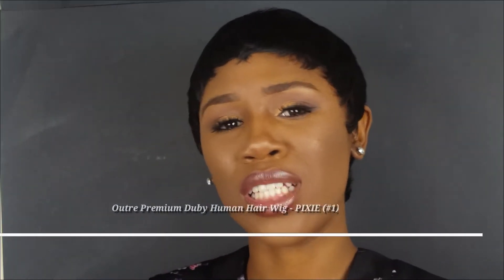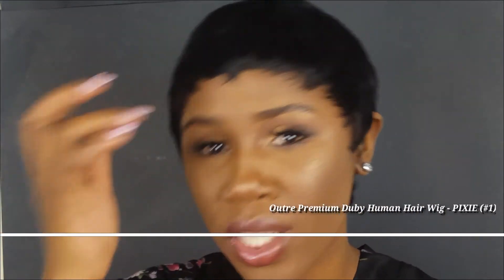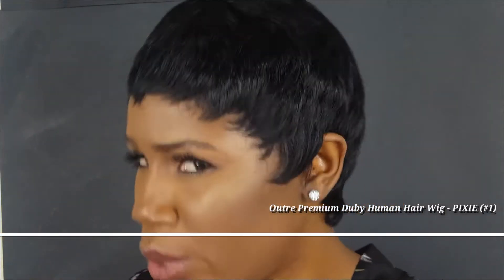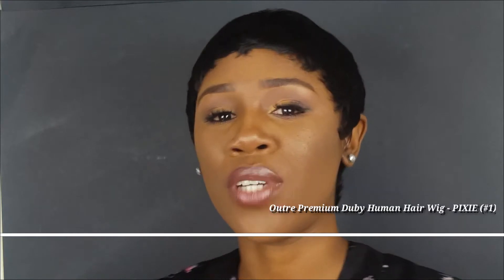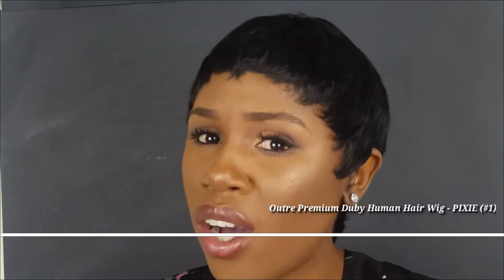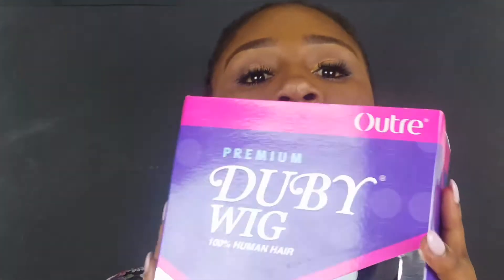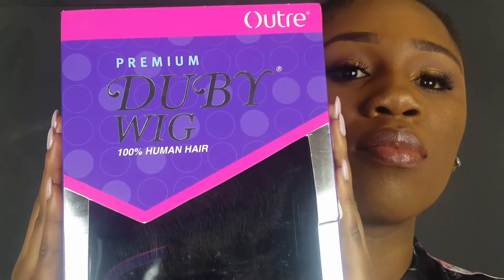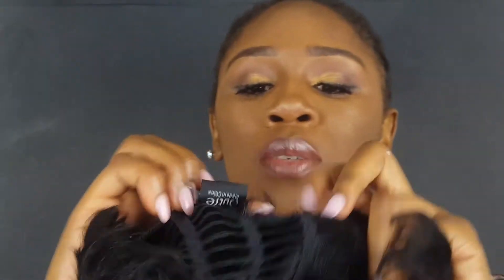Outre Duby pixie cut wig| Unboxing/Review |winge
Winge

Link to wig

Hey yall ! just a quick review vid on the Outre Duby short cut Pixie wig! LOVE IT!! would highly recommend!